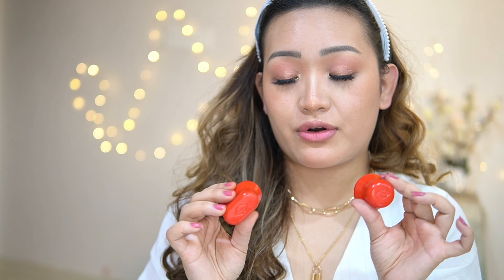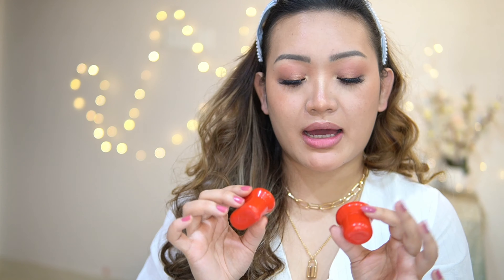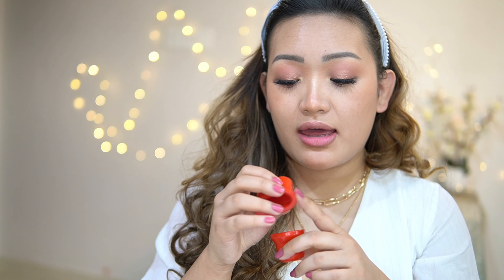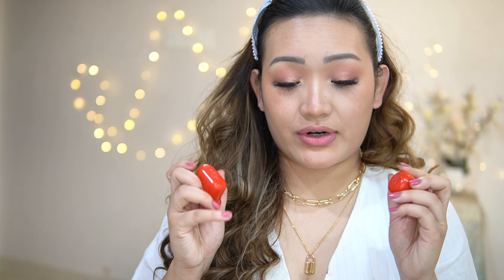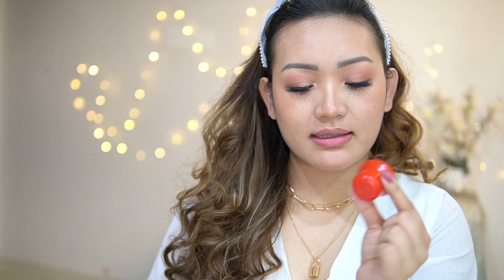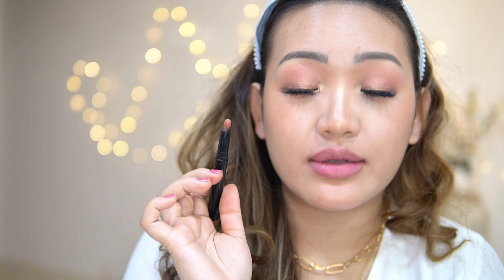Lip plumping device from AMAZON| Cheap| Does it really work?|Dr. Nancy love skin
I cannot believe it actually works so well. I have been using it for more than a year and i am loving it so far for some instant Kylie lips! I know it has bad reviews because you have to know how to use it! I hope you enjoy the video!
1) 3 pieces
2) single circular